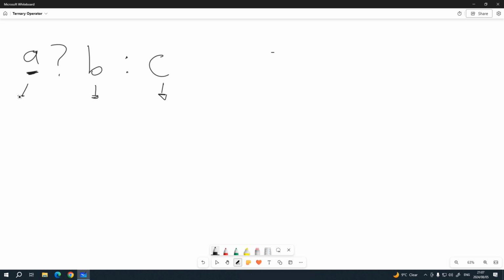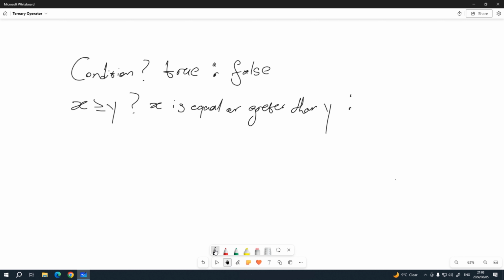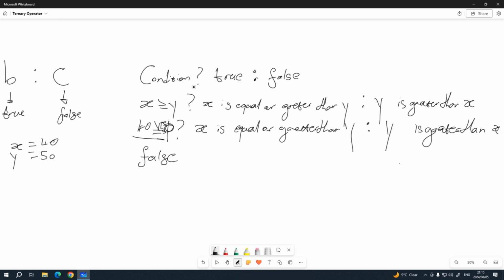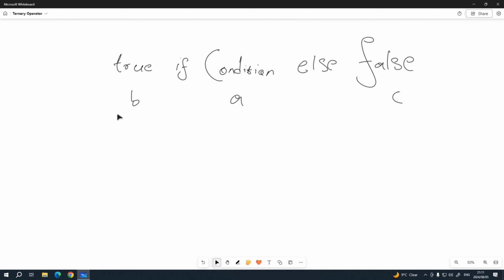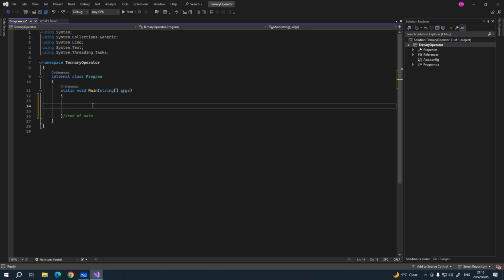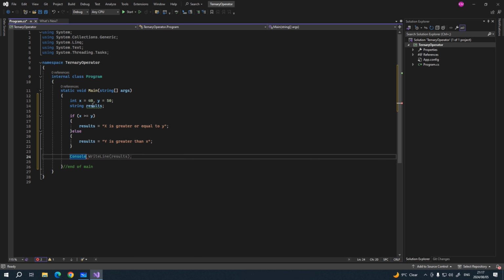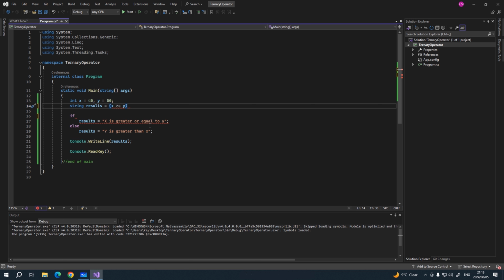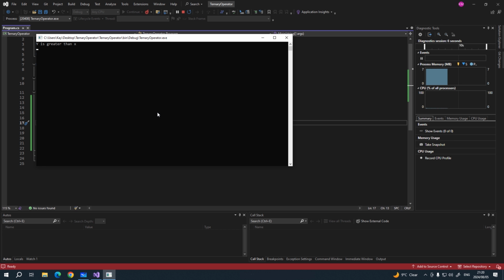Ternary Operator / Inline IF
00:00 - Introduction.
00:45 - Theory - Concept Walkthrough.
05:00 - Python - Concept Walkthrough.
07:48- Code Walkthrough.
12:15 - Outro